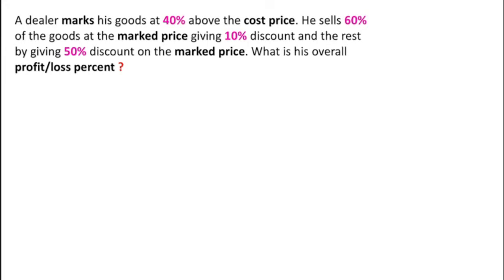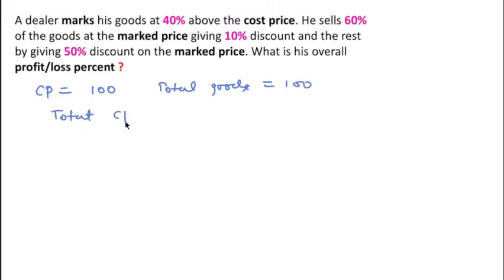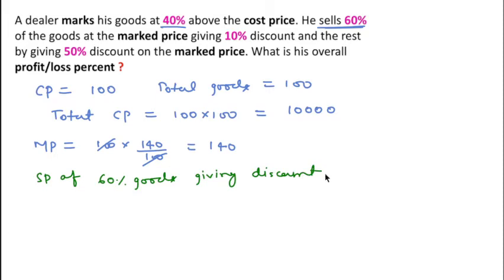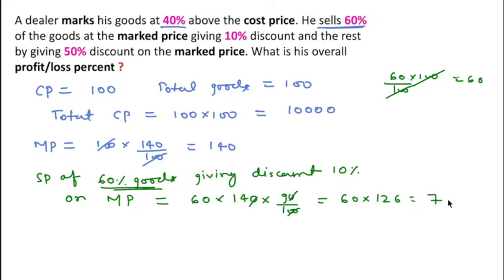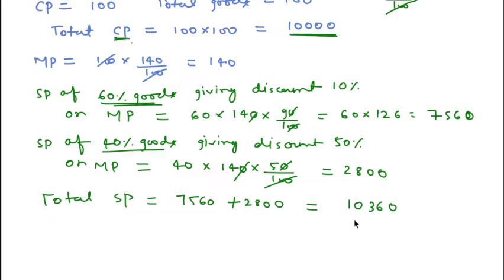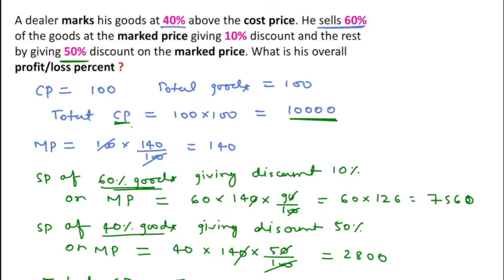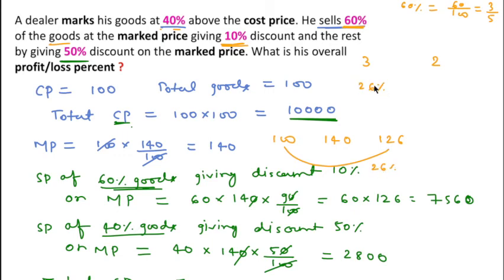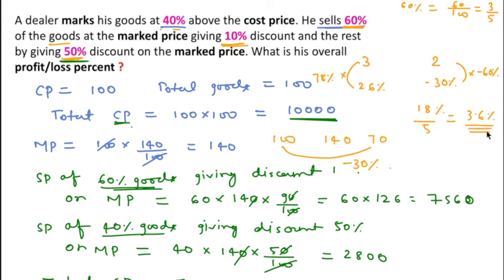Mind Tearing Question on Profit and loss.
For SAT, IOQM, Math Olympiad, Middle school questions.
Profit and loss important question.